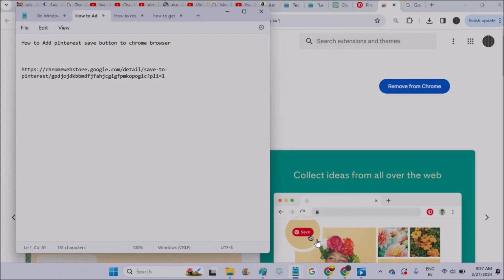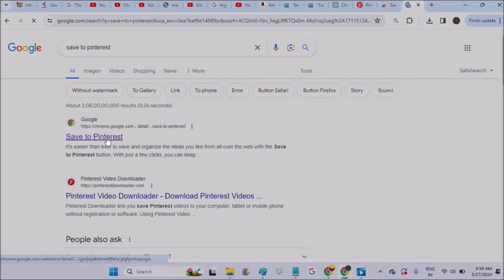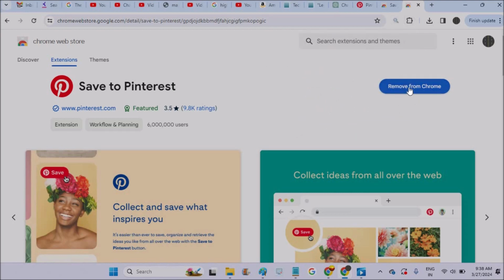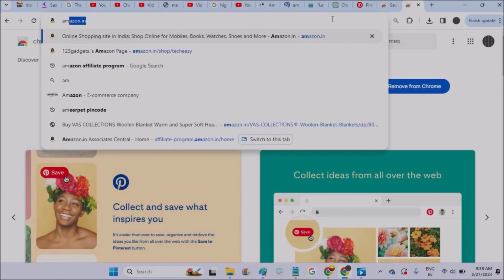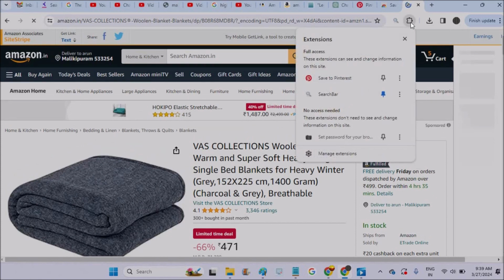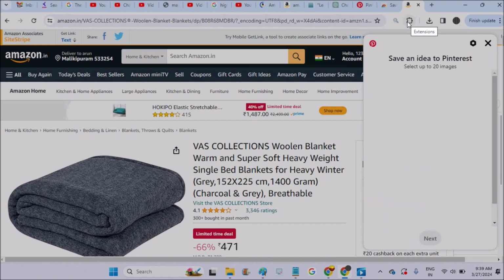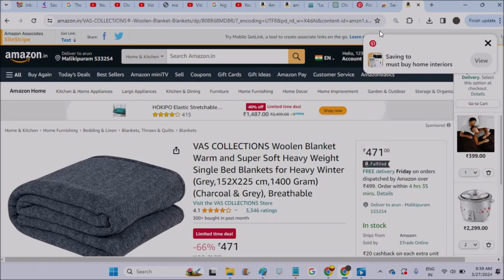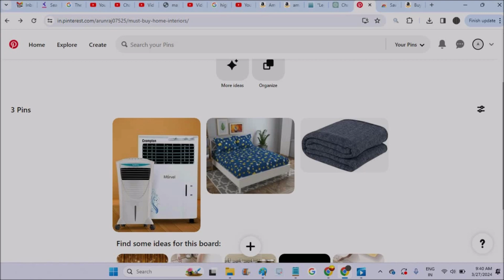How to add pinterest save button to chrome browser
This is how you can add Pinterest button to the Chrome browser on your laptop for computer, so that with one click you can say that pictures of any website or app to the Pinterest account. When you click on a picture to save that particular picture to Pinterest account.  There is a option to choose the both also does you can pin the image and also set the board for the Pinterest account.